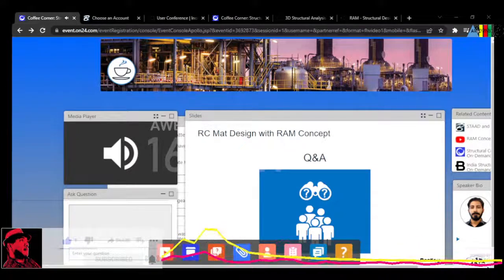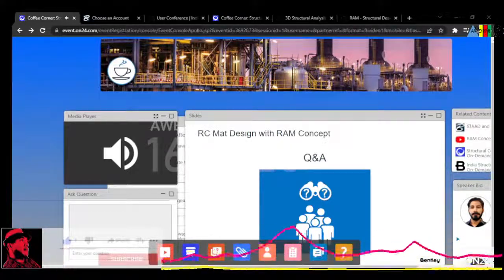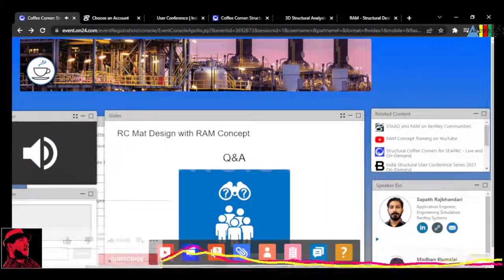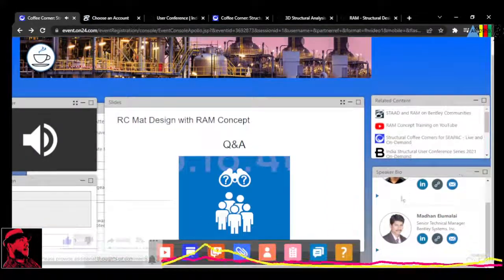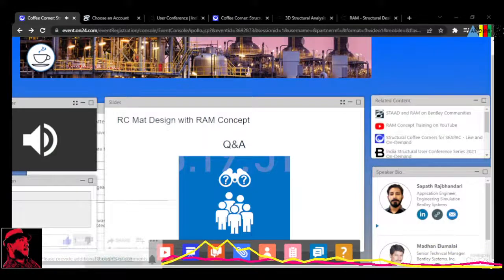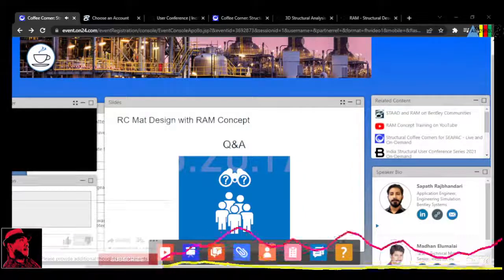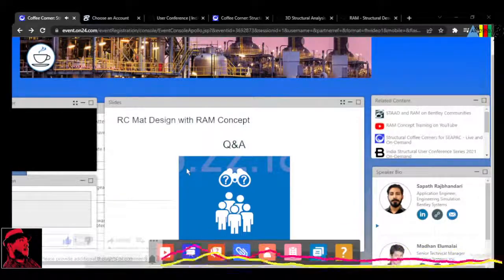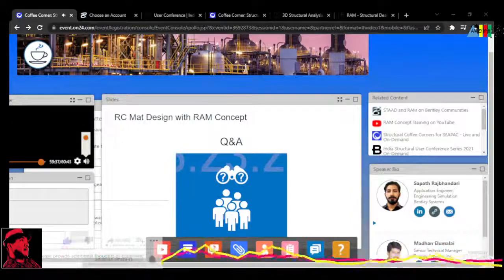Structural SEAPAC - Reinforced Concrete Mat Foundation Design with RAM Concept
USERTGNVMOY9

Dalam rangka mendukung peningkatan mutu dan sistem penilaian kesesuaian di sektor pertanian, perikanan dan peternakan di Indonesia, Komite Akreditasi Nasional (KAN) bekerjasama dengan ARISE+ Indonesia

Silahkan untuk memberikan support agar berkembangnya channel ini:
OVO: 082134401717